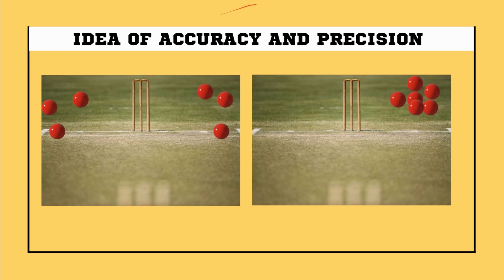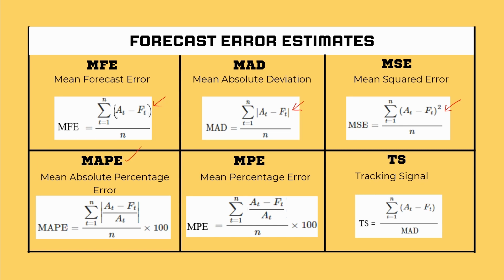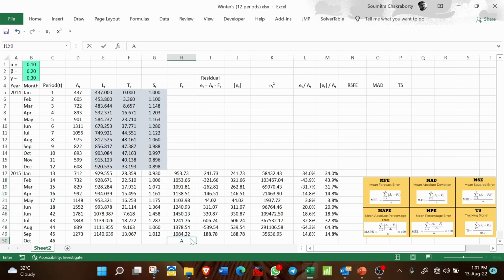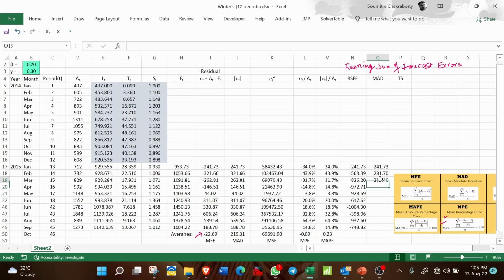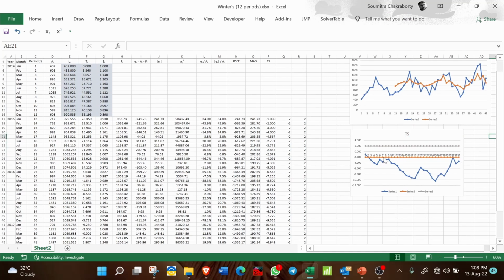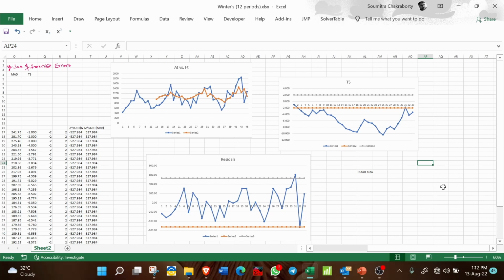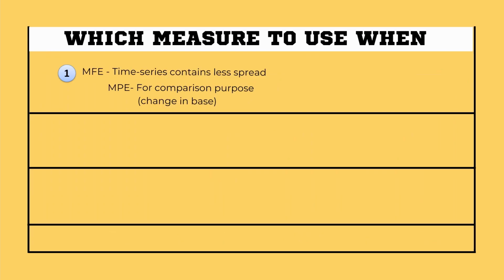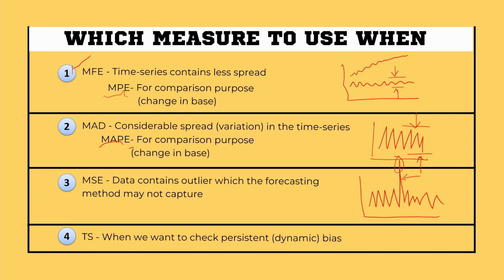7. Forecasting errors in operations management | Business forecasting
Forecasting errors in operations management | Business forecasting

This is the seventh video of the lecture series "Business Forecasting". This video is about forecasting accuracy measurement. Accuracy is the measure of central tendency while precision is related to spread. Various measures of accuracy e.g., MFE, MAD, MSE, MAPE, MPE, and TrackingSignal have been used. The implementation is shown in msexcel. Which measure is to be used when is also discussed.

How do I find the mean absolute deviation?

Take each number in the data set, subtract the mean, and take the absolute value. Then take the sum of the absolute values. Now compute the mean absolute deviation by dividing the sum above by the total number of values in the data set.

What Is MAPE?
MAPE = (1 / sample size) x ∑[( |actual - forecast| ) / |actual| ] x 100.

In statistics, a forecast error is the difference between the actual or real and the predicted or forecast value of a time series or any other phenomenon of interest.